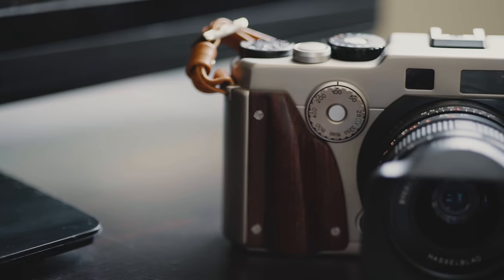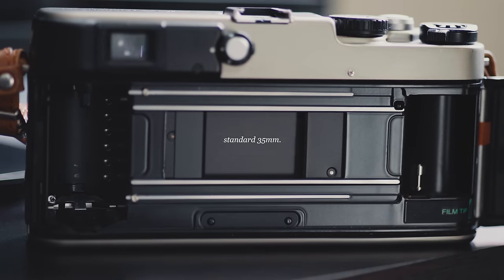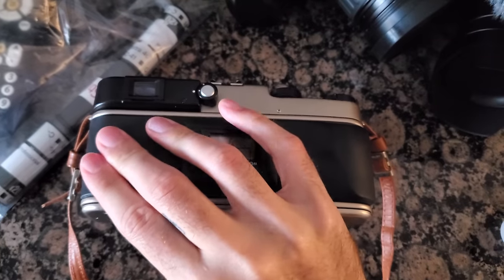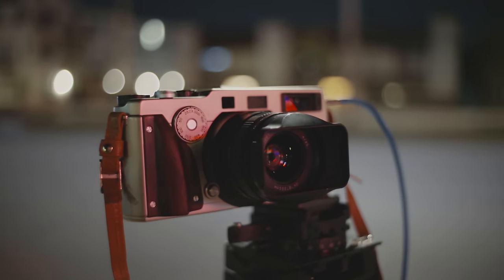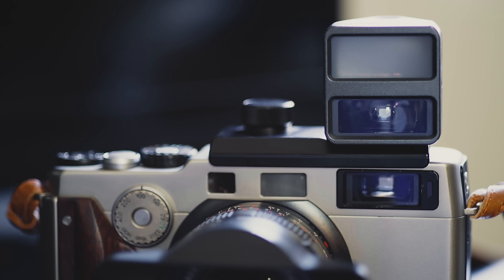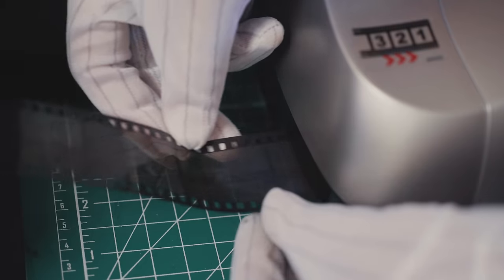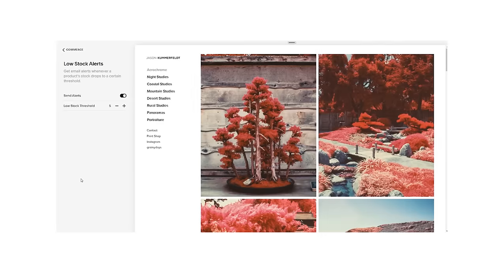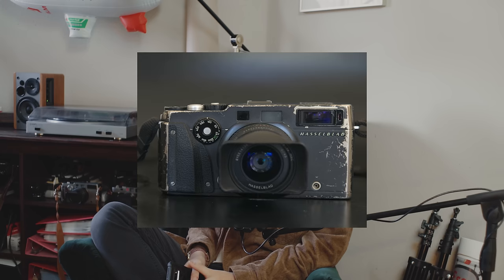Is the XPAN / TX-1 worth it?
Jason ponders perhaps the greatest questions ever posed to humanity.

Cameras: Fuji TX-1